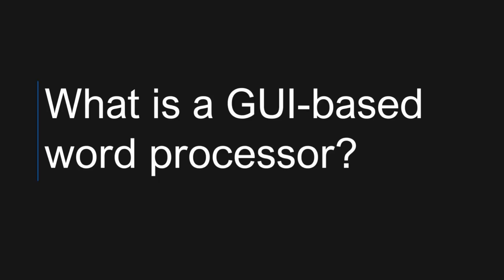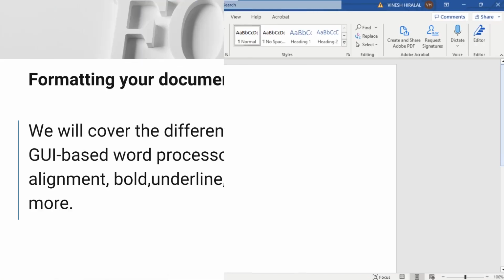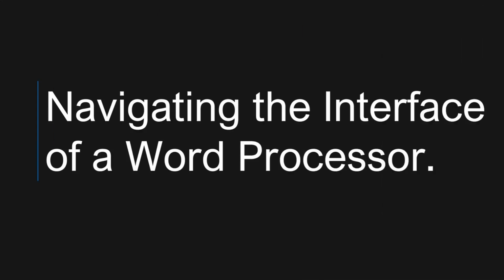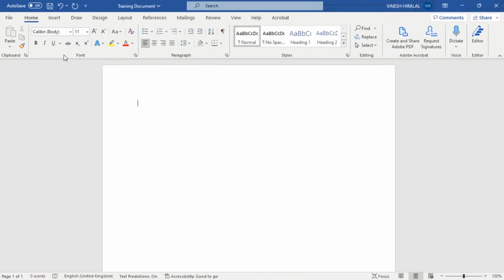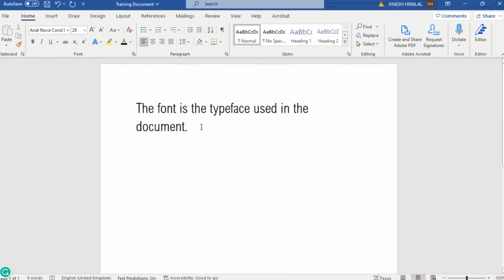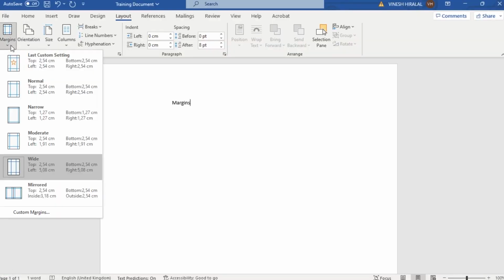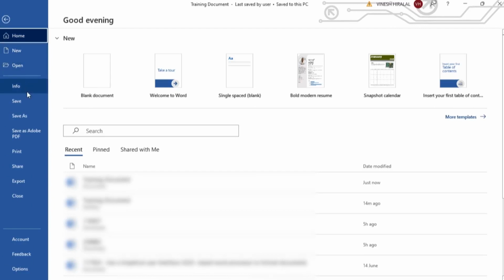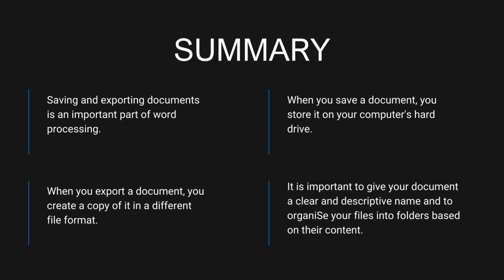End User Computing Microsoft Word 117924